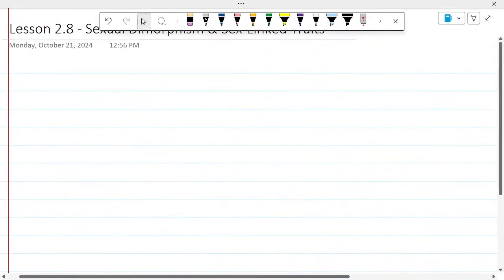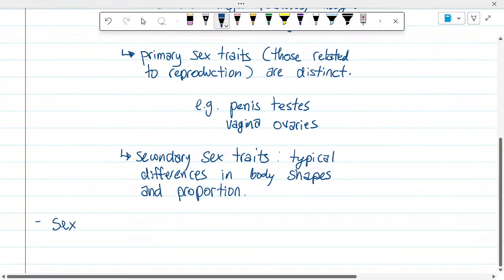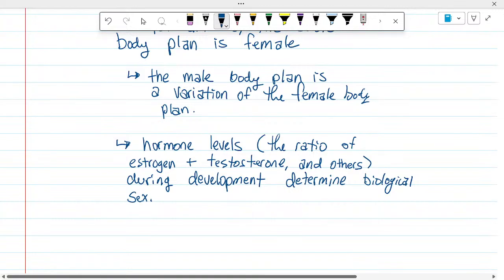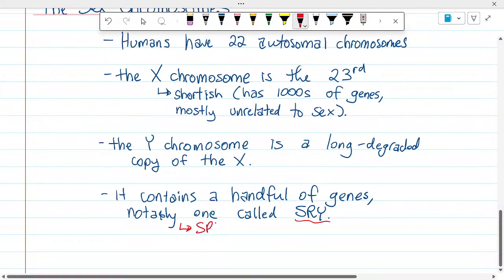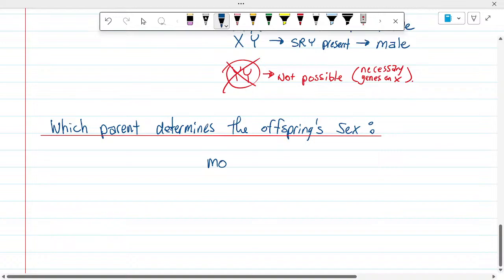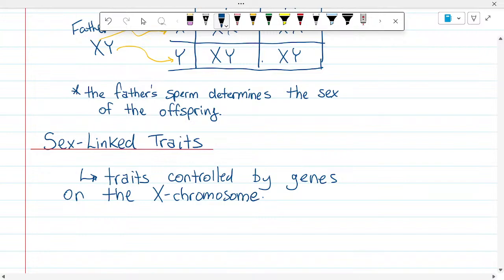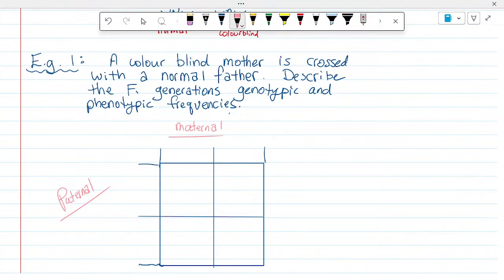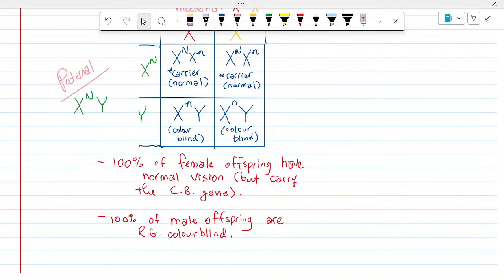SBI3U/3C - Lessson 2.8 - Sex-Linked Traits